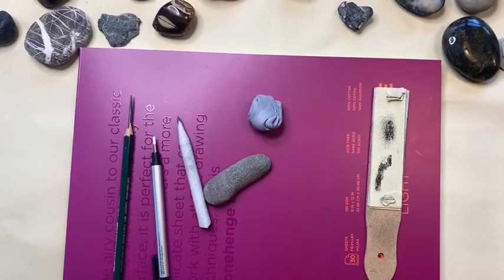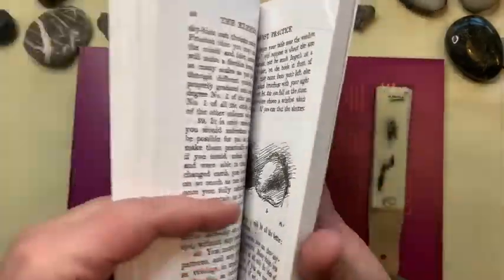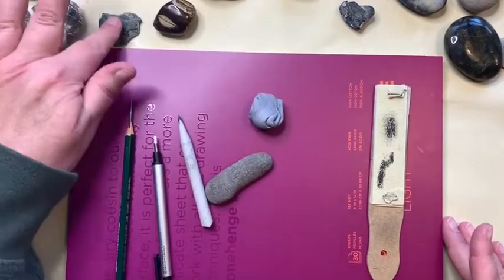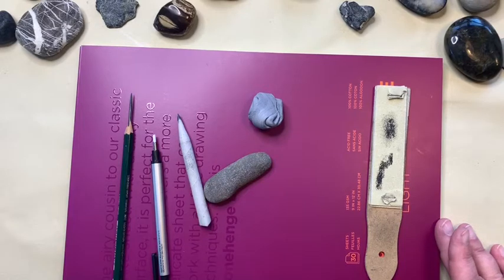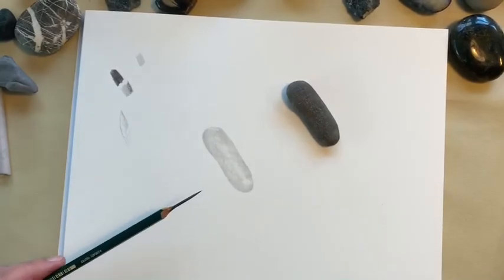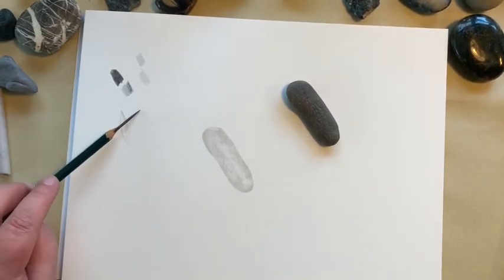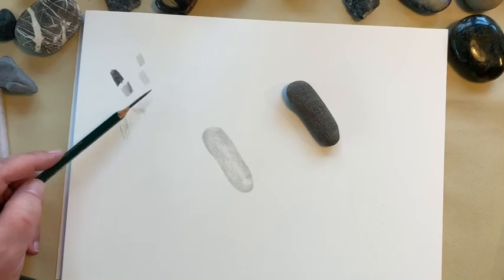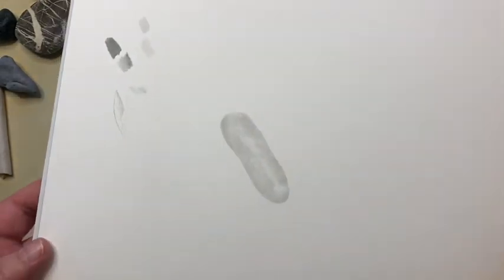To Draw a Stone Part Two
Originally published December 2019 as a private lesson for my patrons.